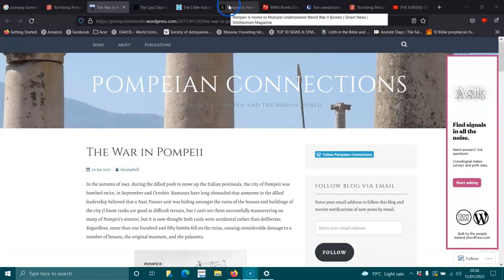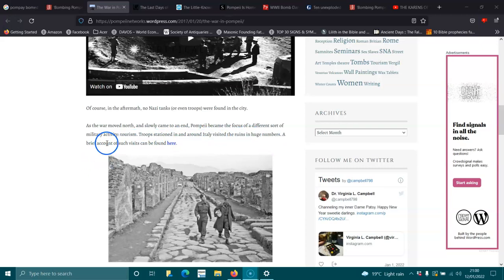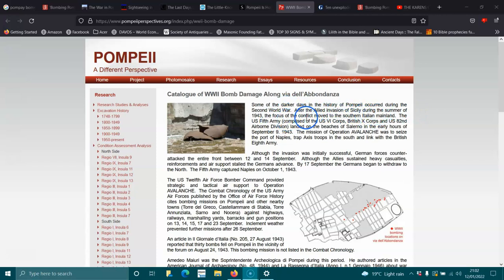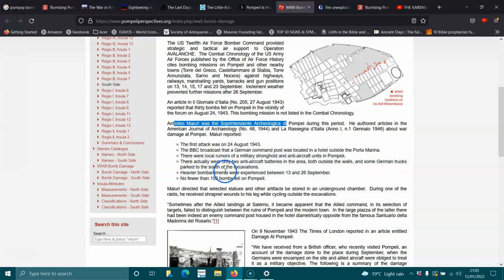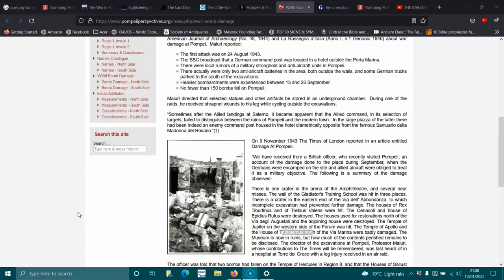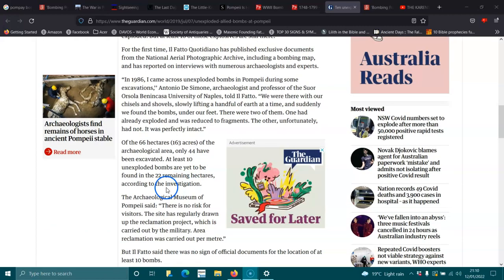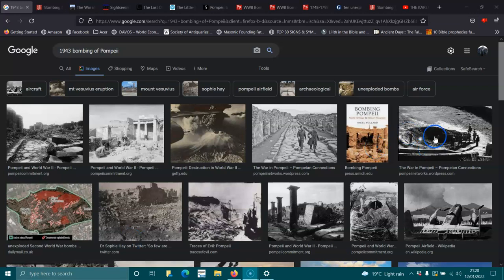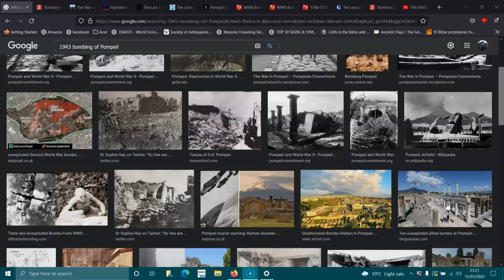Pompei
Thumb Nail source: American B-25 Mitchell Bombers Flying Past Vesuvius, March 17–21, 1944, Unknown photographer. Gelatin silver print, 4 7/16 x 5 13/16 in (11.3 x 14.7 cm). Archive of Raymond D. Yusi, Army Corps of Engineers